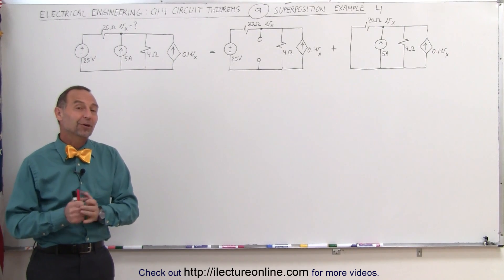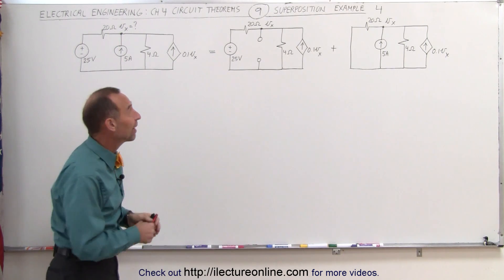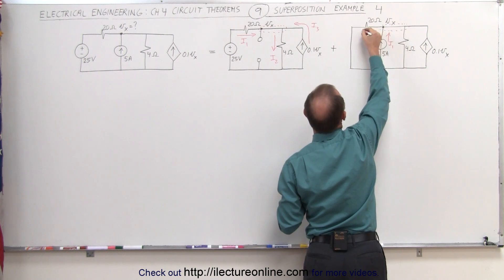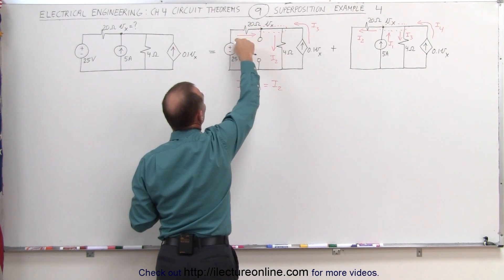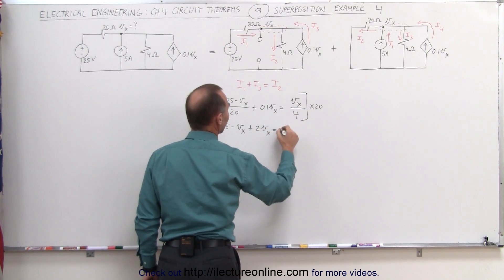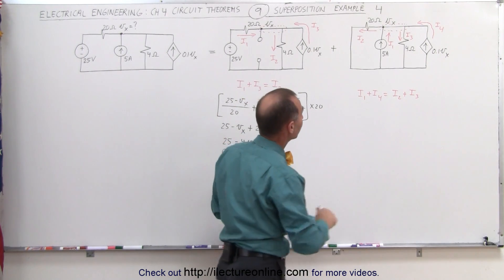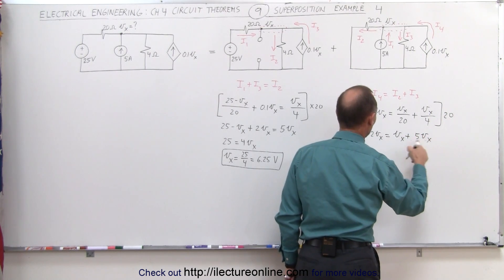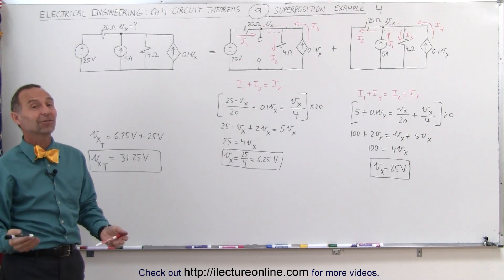Electrical Engineering: Ch 4: Circuit Theorems (9 of 35) Superposition Property Ex. 4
In this video I will find v(of x)=? of a circuit at a node with 1-voltage, 1-current, and 1-dependent current sources.